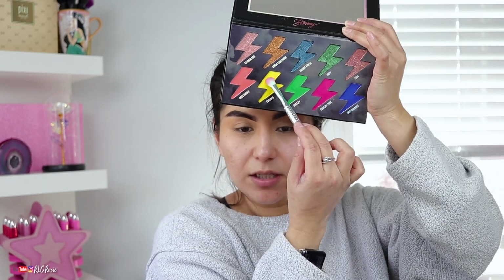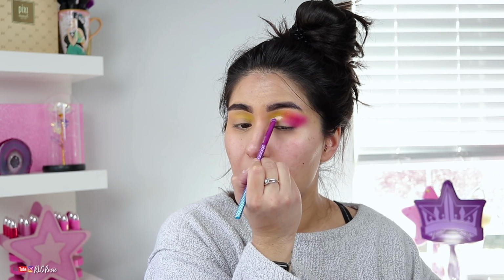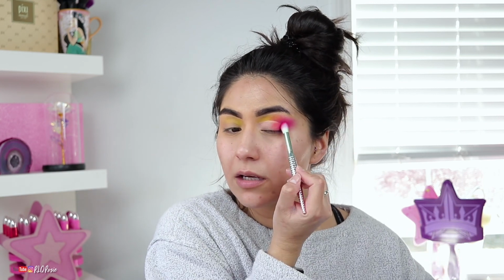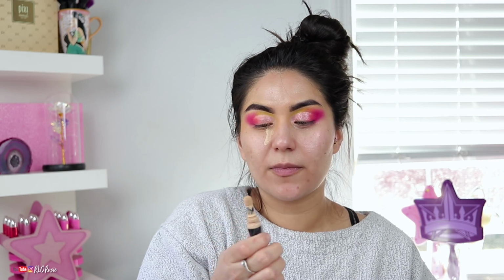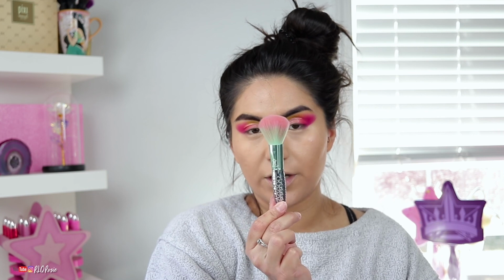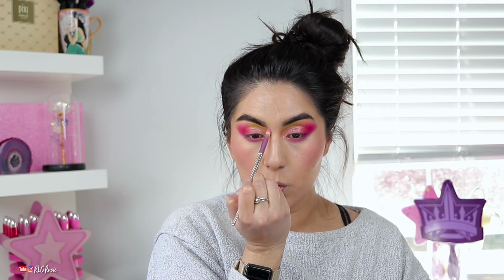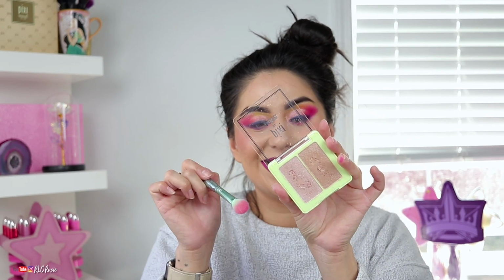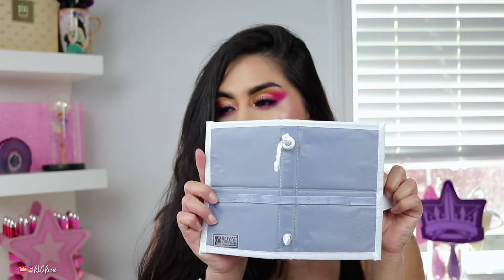Springtime Stunner 💚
Transition into Spring the beautifully bold way with our Maven Rosie! She uses the MŌDA® Mythical Splash Travel kit in this tutorial to achieve a bright and colorful look, perfect for changing up your routine. Follow along with your favorite Mythical brushes and tag us (@modabrush) with your finished looks on Instagram! Love this look?